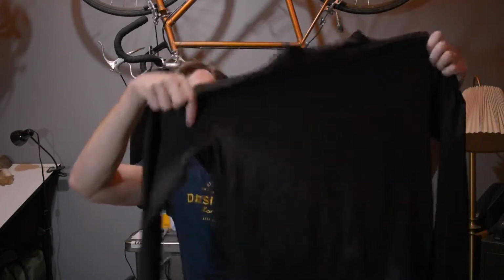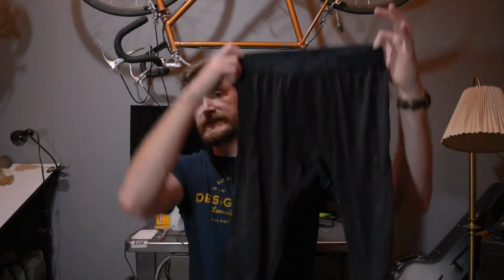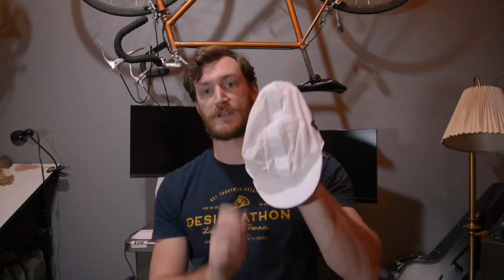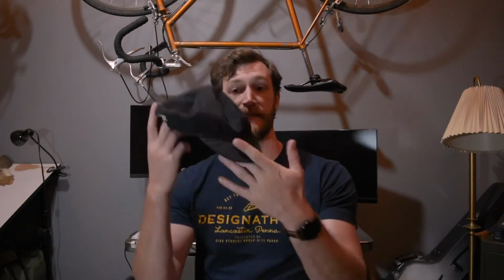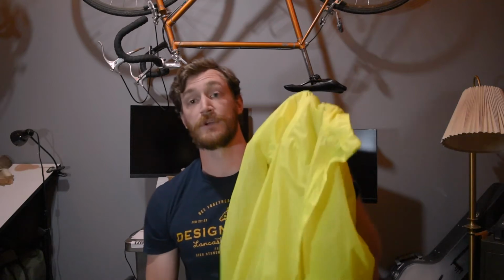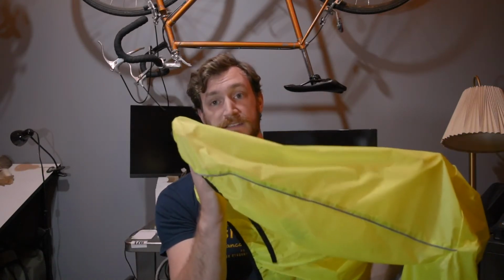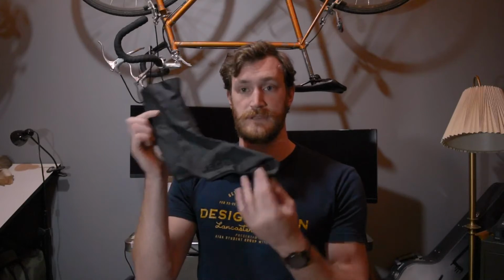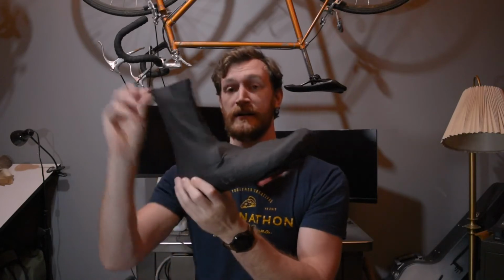Fall Biking Gear For Everyone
Lloydofall will continue to be home to the videos that you see here but all of the new content is over on the LolosDaze channel. As the weather starts to cool down on the east coast it can feel like we are moving in slow motion. not to fear cold-weather gear is here!  In this video, I go over the fall riding gear that I tend to wear when I head out on the road. Some of the clothing is focused on warmth, some are focused on the rain, and all of it is focused on mobility and being the best rider you can be. Let's get to it!